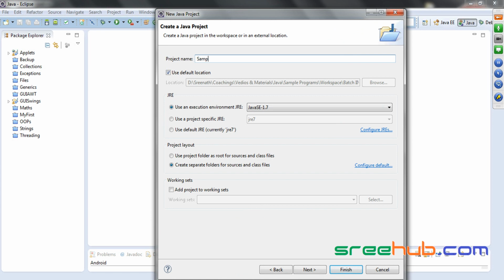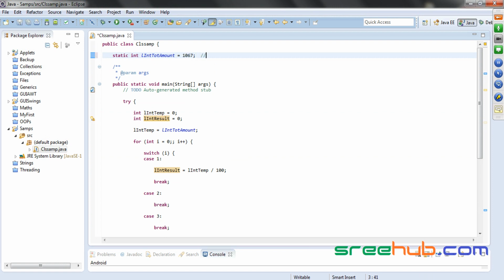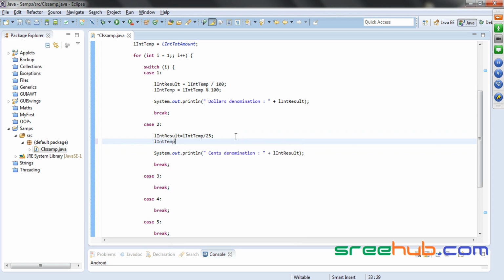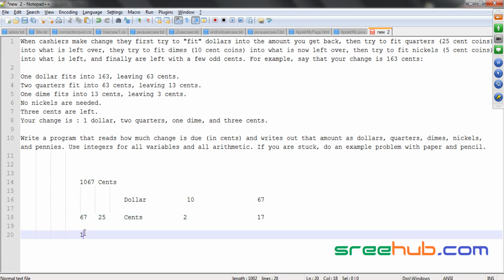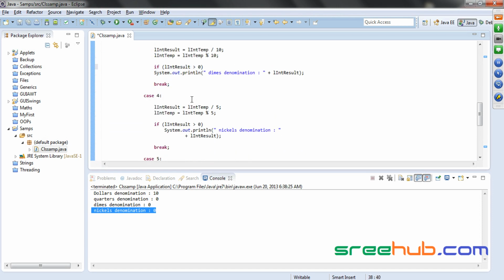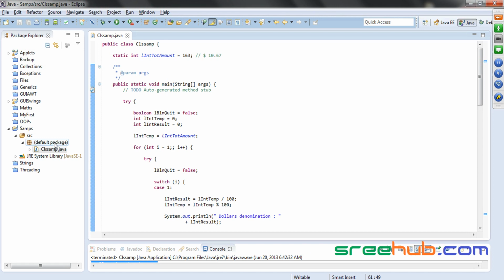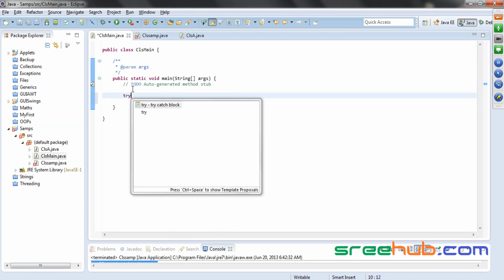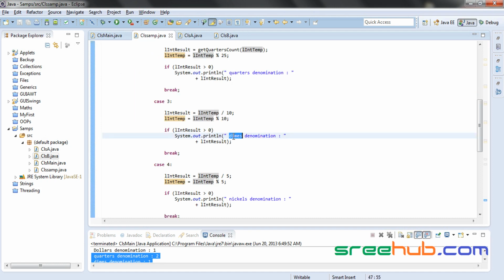41 Java Use Case Discussion Class - Part II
Java Use Case Discussion Class - Part II